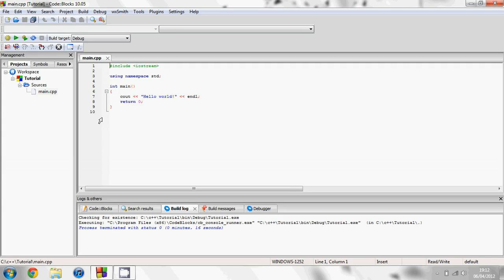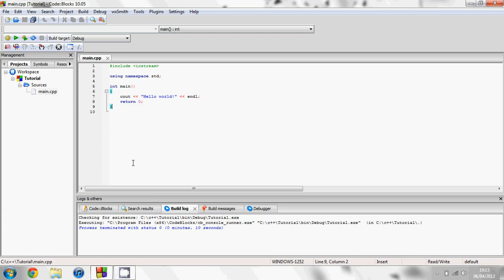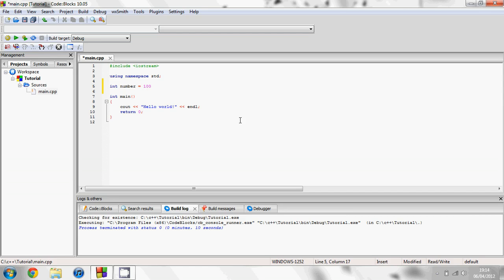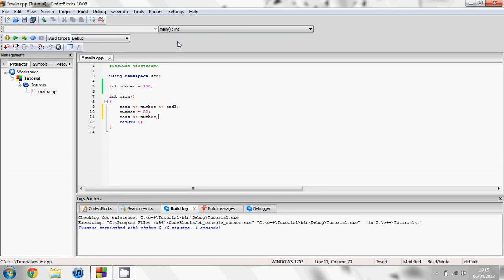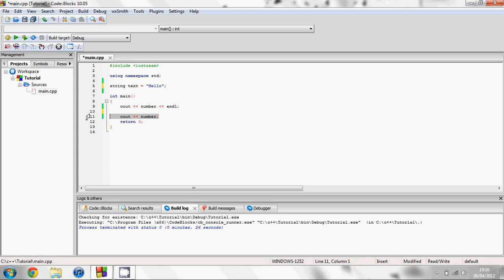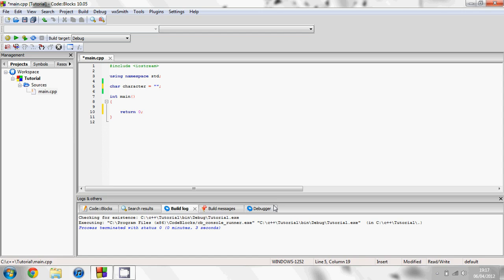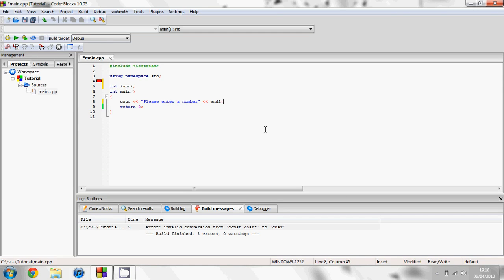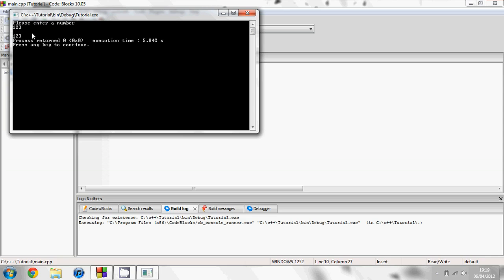C++ Tutorial 2 - Displaying text and variables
In the second video of my C++ tutorial series I will show you how to output data, teach you about variables and you will learn how to get input data from a user.